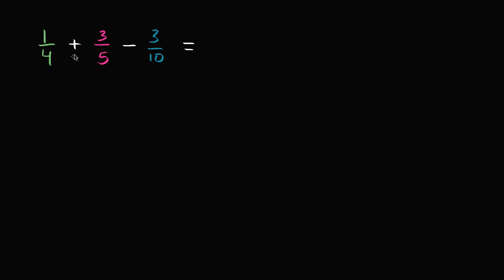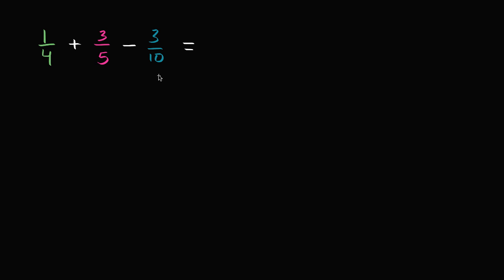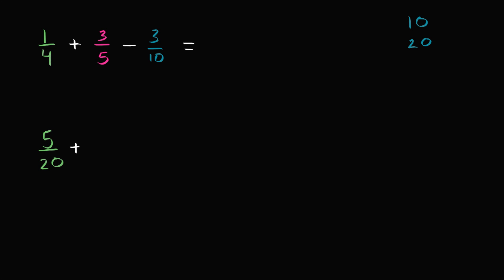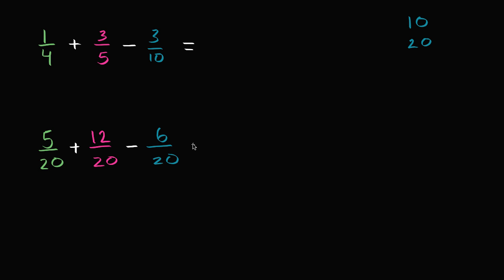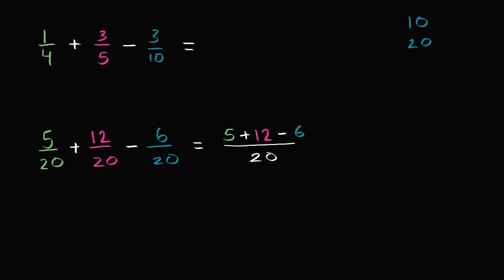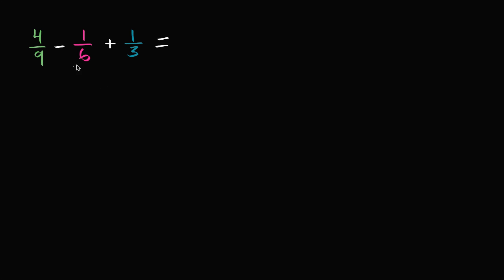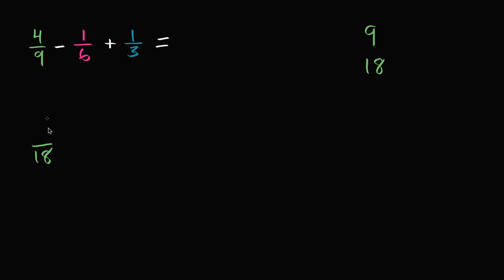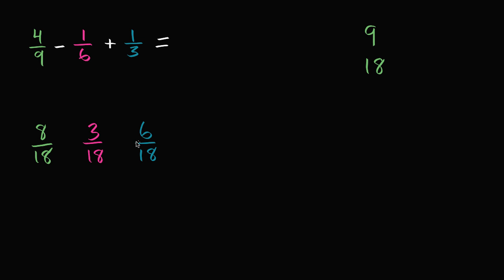Adding and subtracting multiple fractions with unlike denominators